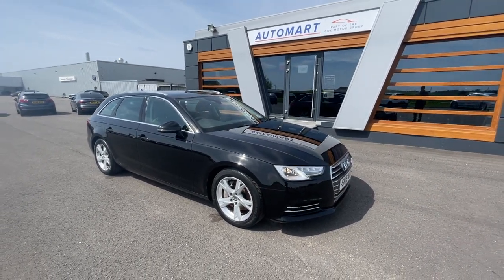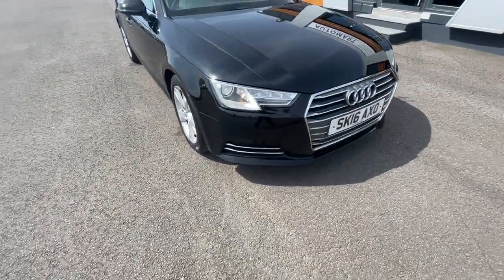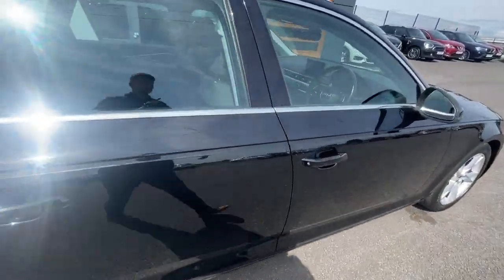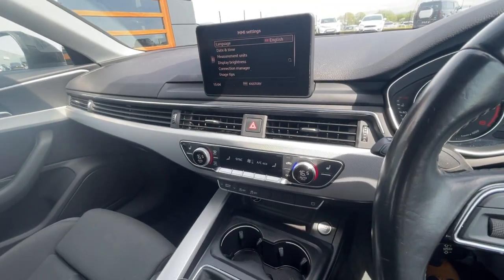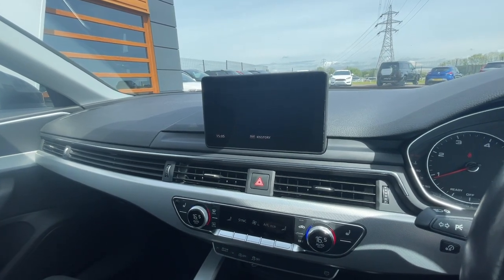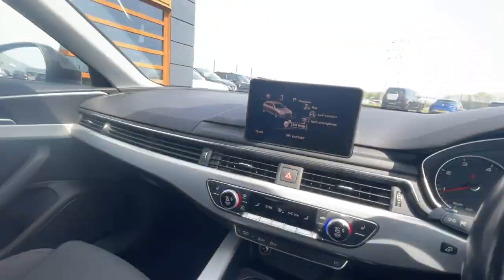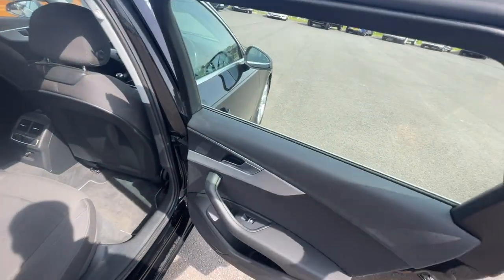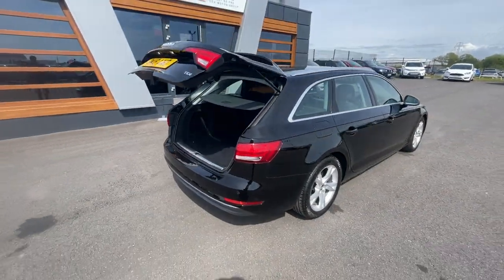Audi A4 Avant 2.0 TDI ultra-Sport Euro 6 (s/s) 5dr | Lancaster Automart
- Only £12,465
- 78,978Miles
- Brilliant Black Solid
- Acoustic Windscreen
- High Gloss Package
- MMI Navigation
- Power Operated Tailgate
- Sport Suspension
- Aluminium Roof Rails
- Audi Smartphone Interface
- Multi Collision Brake Assist
- Cruise Control with Speed Limiter
- Display Screen - 7in MMI Colour Display
- Driving Modes